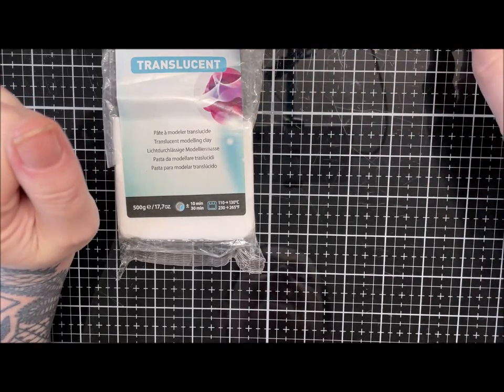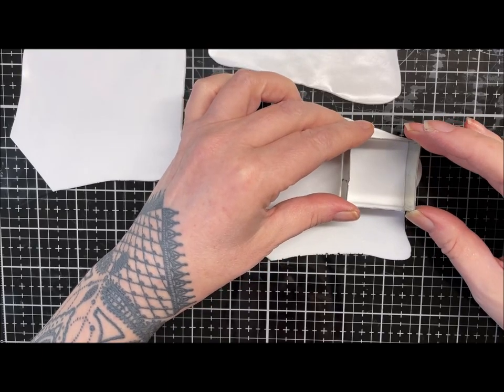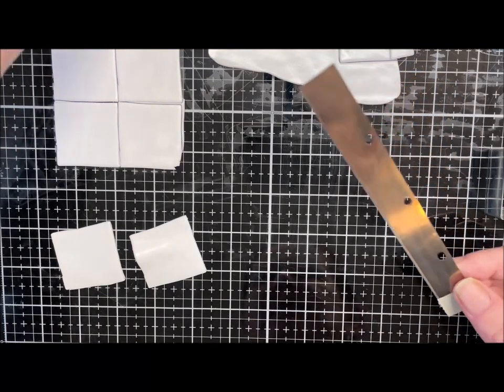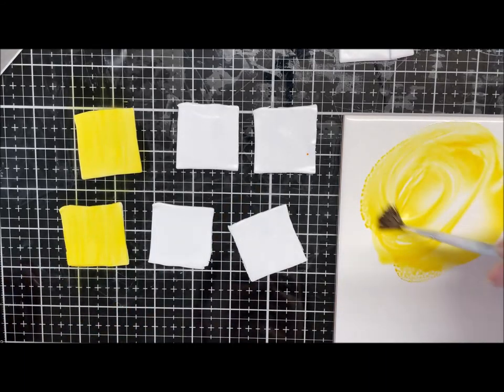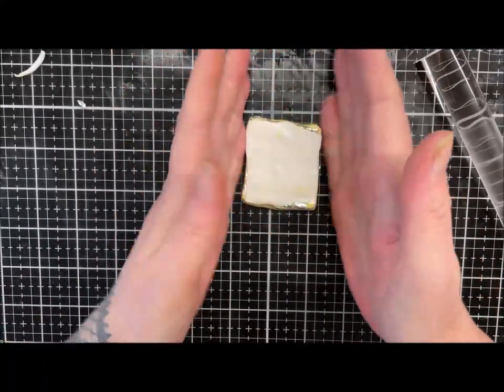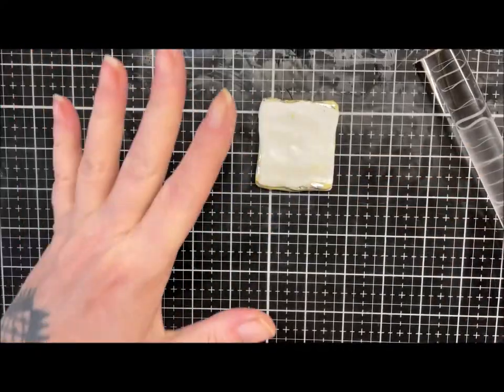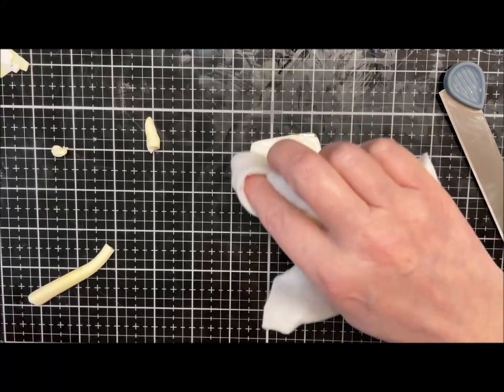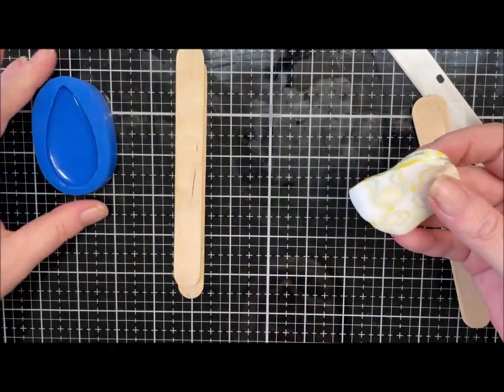Amber Mokume Gane style Pendants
Hi Guys. One of my faves again today .Enjoy! K x
products used
Cernit Translucent
Ranger Alcohol Ink - Honeycomb
Silver Leaf foil
Silver Wire Choker